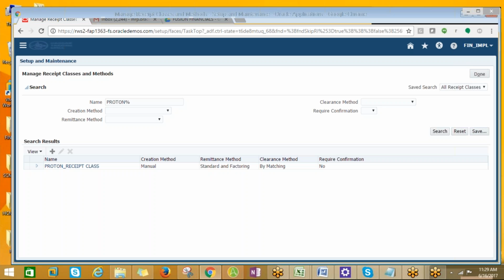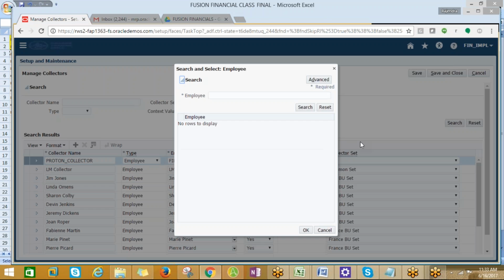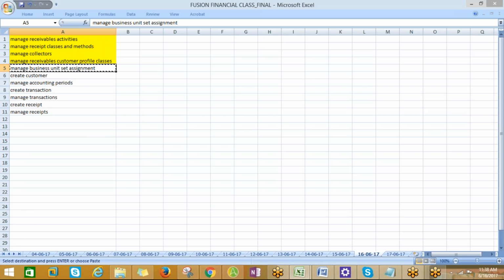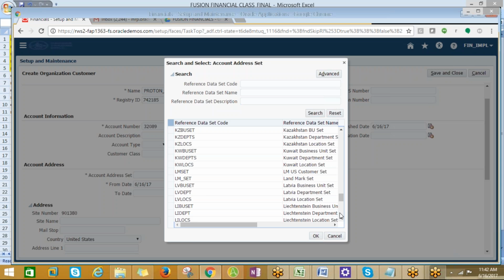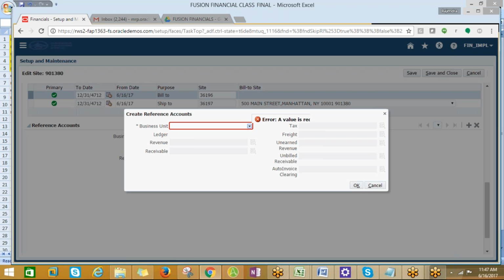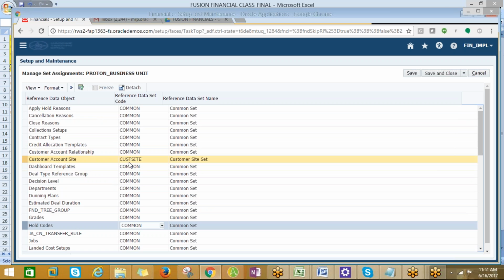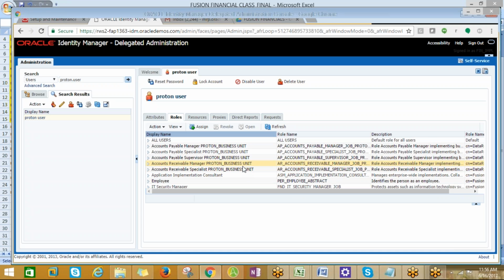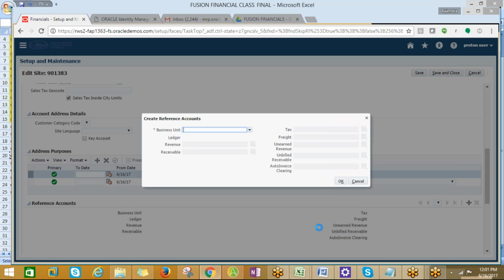ORACLE FUSION CLOUD FINANCIALS : , 91-8074801131